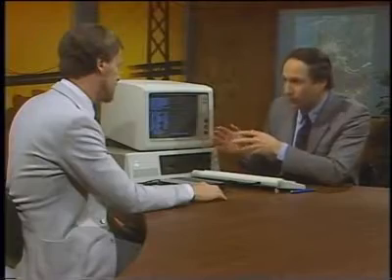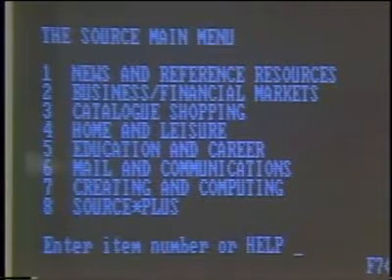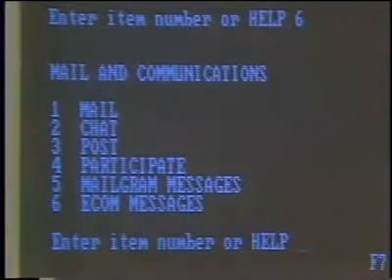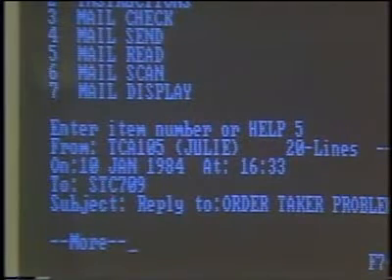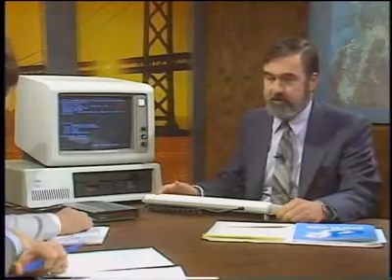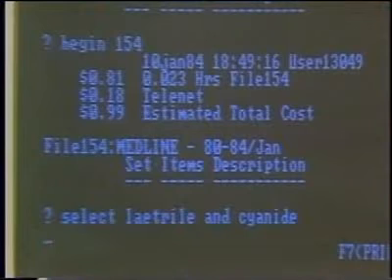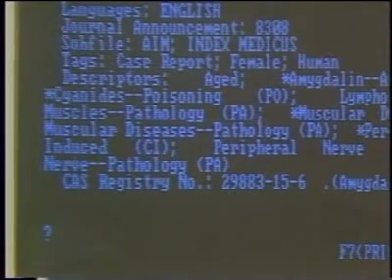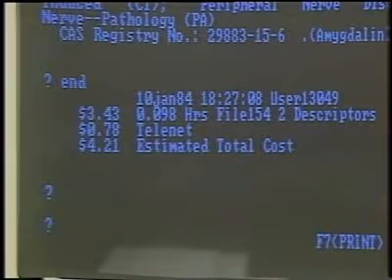Computer Chronicles 02x16 REPEAT Database Software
The second season of  Computer Chronicles, aired 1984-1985, and directed by : Peter Nichols & Patrick Moyroud. Features hosts Stewart Cheifet and Gary Kildall as they delve into the evolution of the personal computer.

🚀 Join the Journey:
Embark on a journey through computing history with "Computer Chronicles." Relive the moments that defined our digital world, and gain insights into the minds that crafted our tech-infused reality. 🕹️🖱️🌐 The 1st episode of the second season of The Computer Chronicles, and directed by Peter Nichols & Patrick Moyroud.

Features hosts Stewart Cheifet and Gary Kildall as they delve into the evolution of the personal computer.